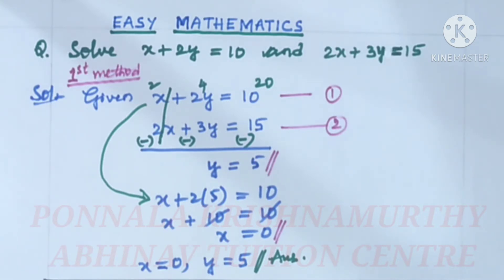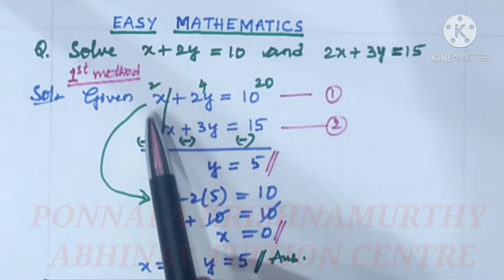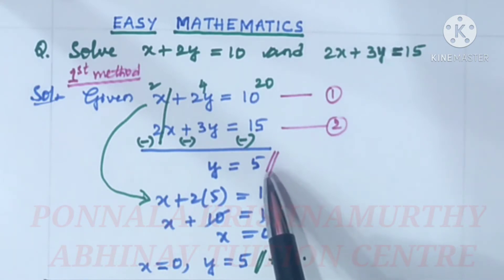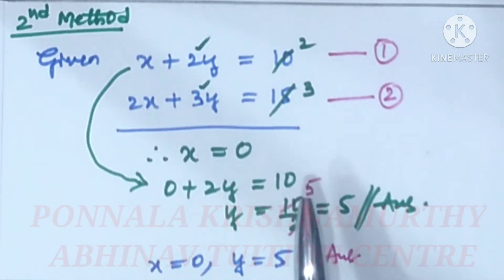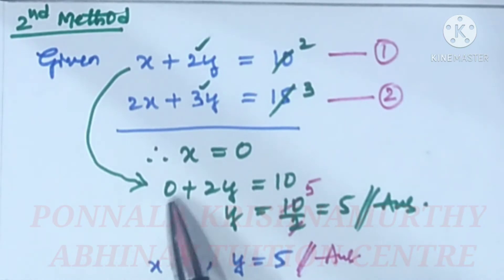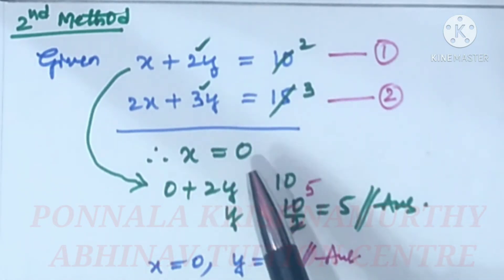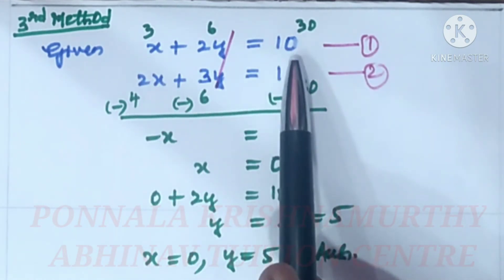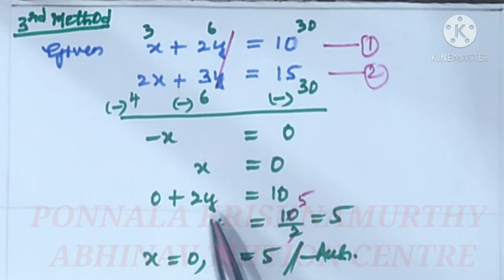Solve x+2y=10, 2x+3y=15 in 30 seconds|EASY MATHEMATICS|PKM ATC MATHEMATICS.